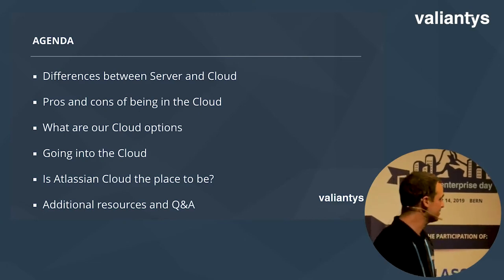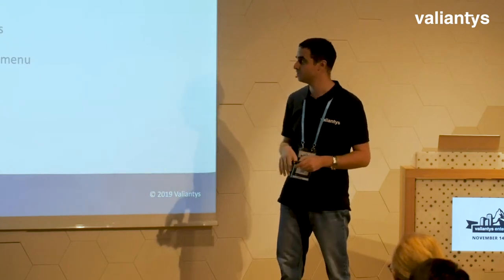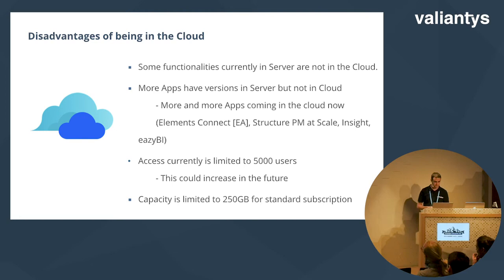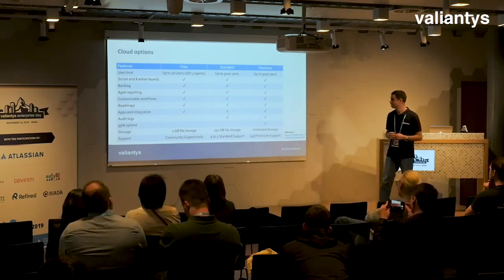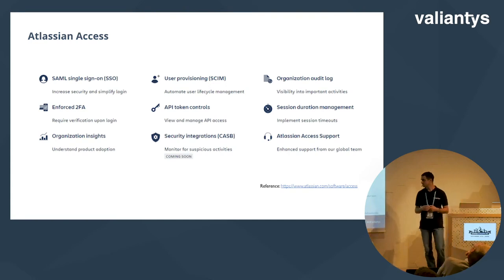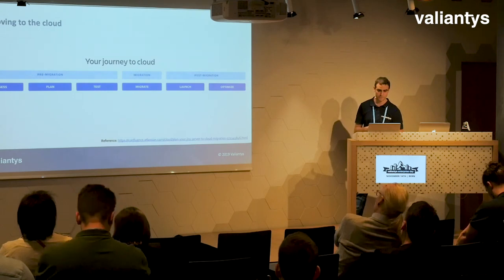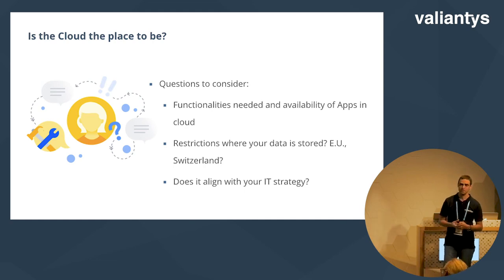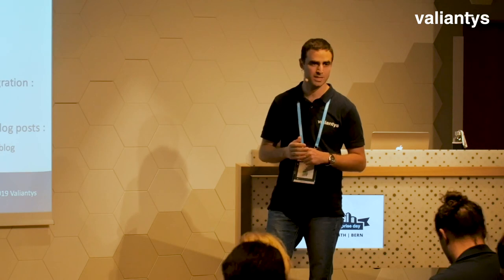Atlassian Cloud, the place to be or not to be [Valiantys talk]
When it comes to deployment, Atlassian offers three hosting options for they products: Cloud, Server, and Data Center. Deep dive into Atlassian's Cloud solutions and find out what’s best for you thanks to our tips and advices!